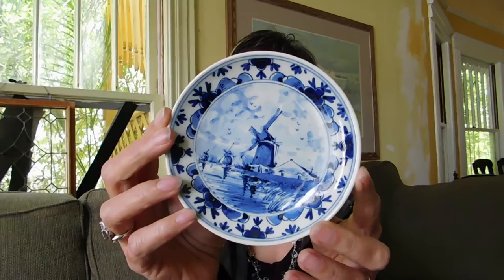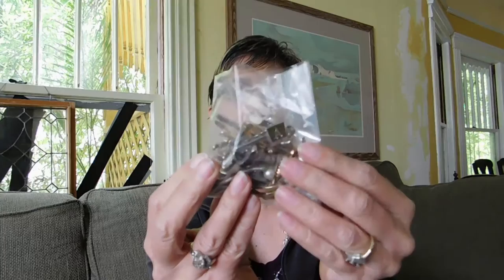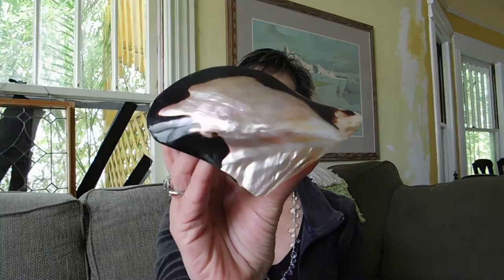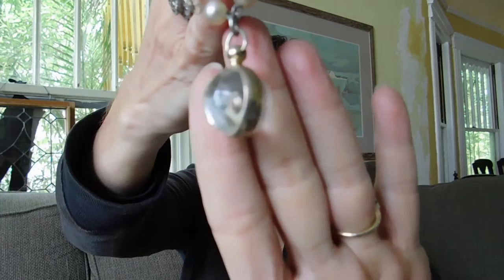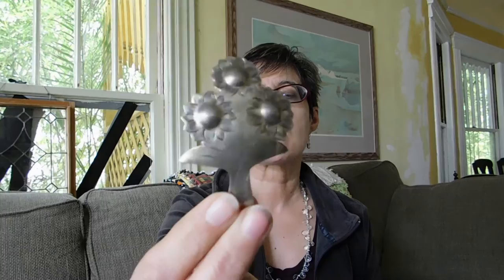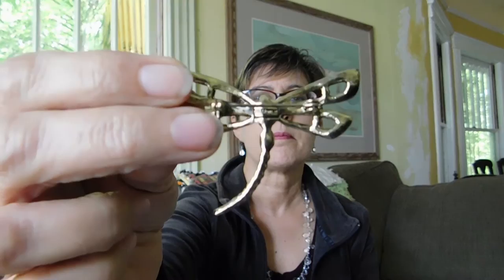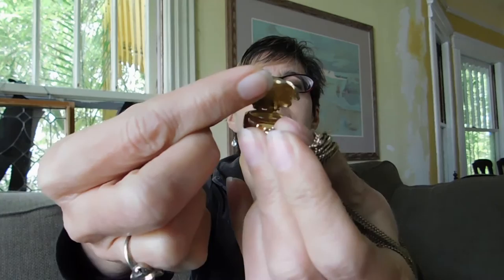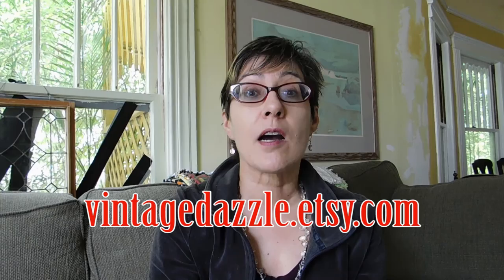Diggin' with Dirty Girl S4E17: Vintage Haul #72 Antique Mall Jewelry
I show you what I bought while I was out "picking" this week and what I paid. Lots of vintage jewelry this time, along with a very cool steampunk antique brass steam valve.